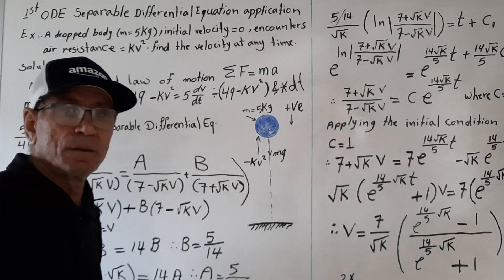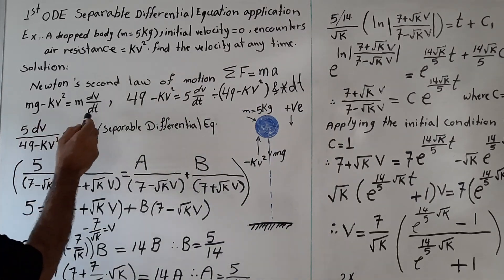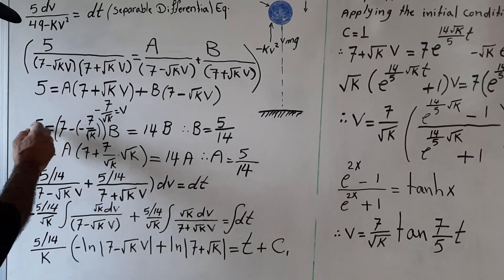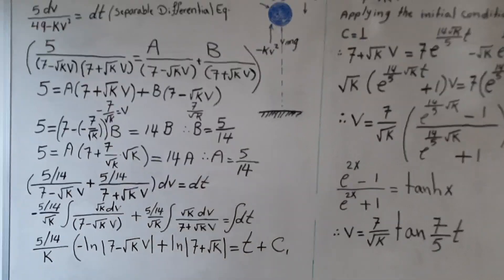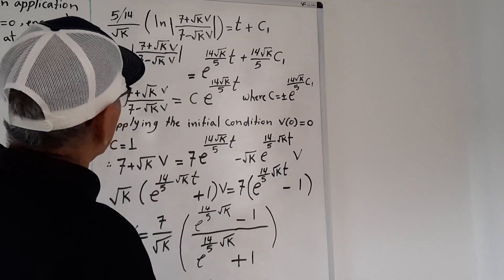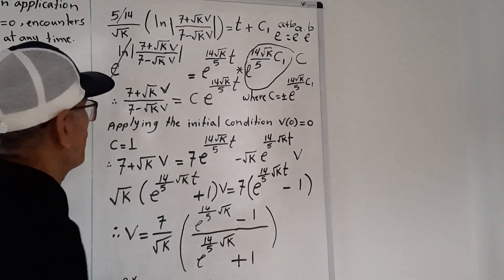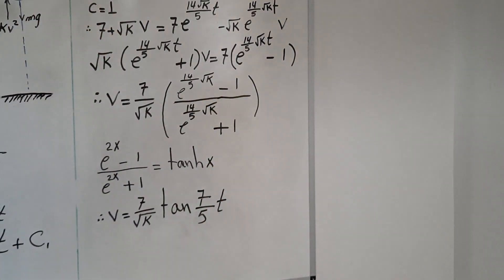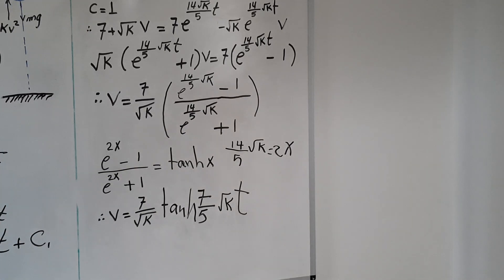Differential Equations 7(First Order separable Differential Equation)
Application of first order separable ordinary differential equation